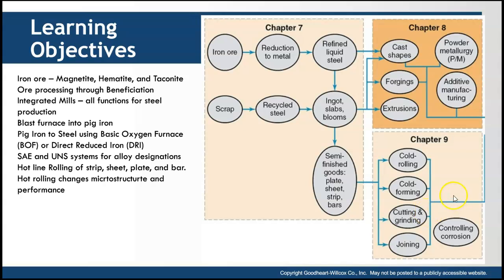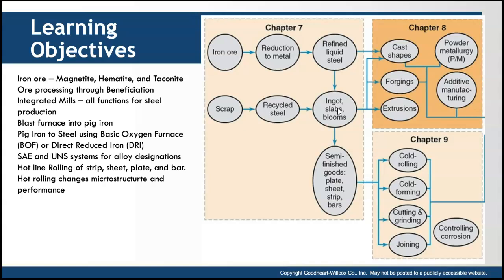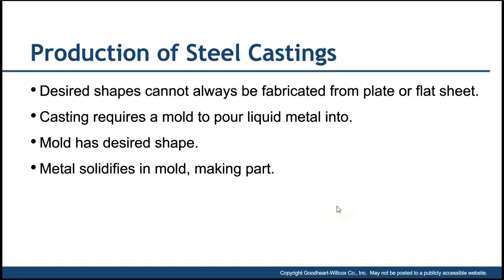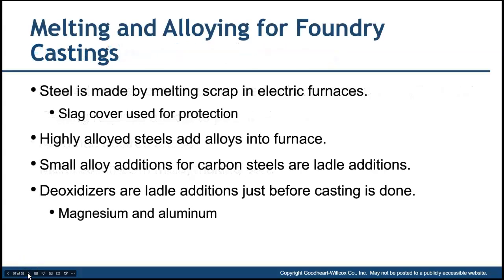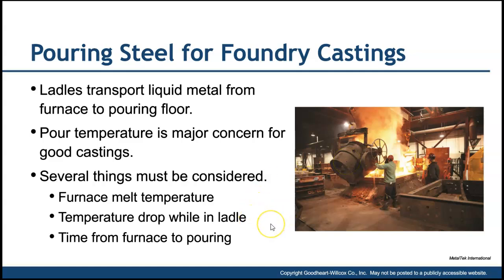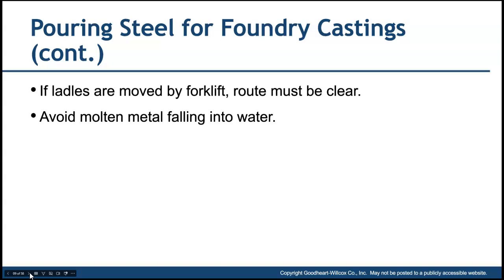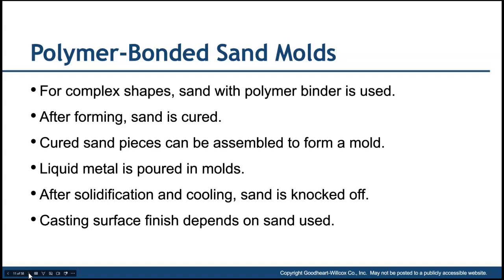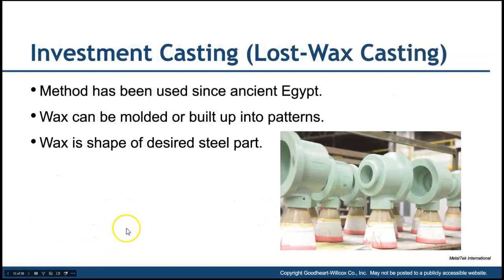Industrial Materials - Chap. 8 Lecture Part 1